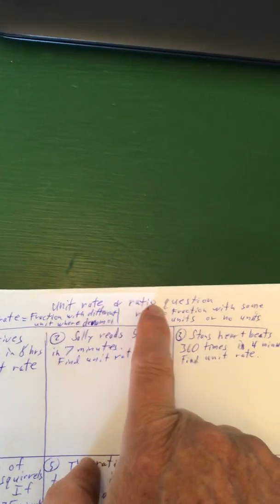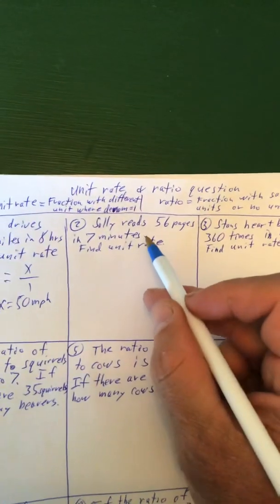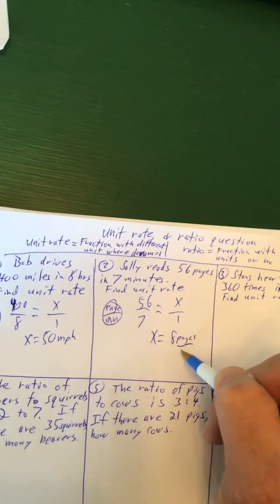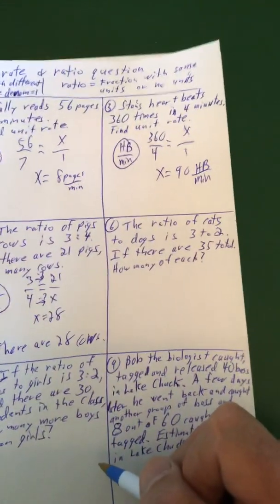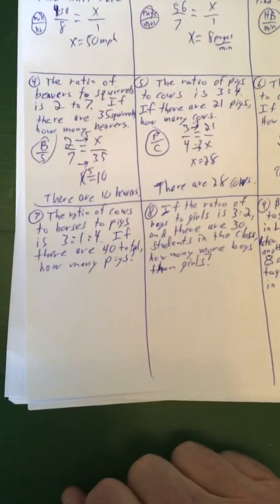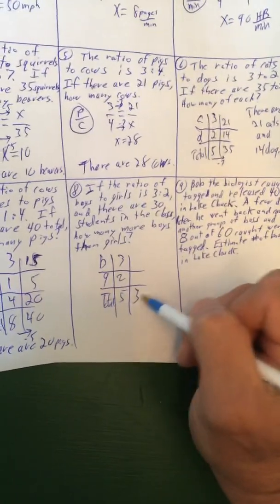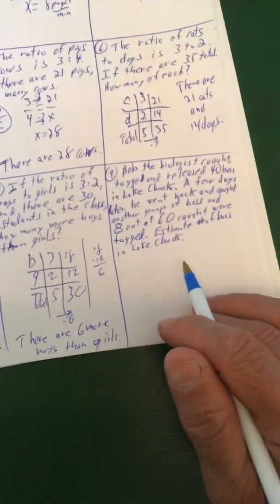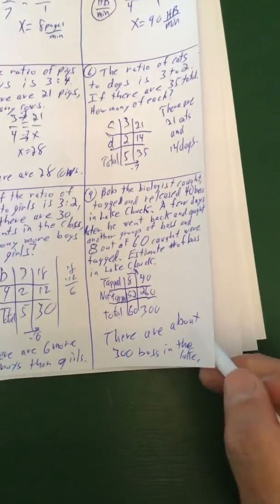Math 2June 1sr wk unit rate and ratio questions and solutions